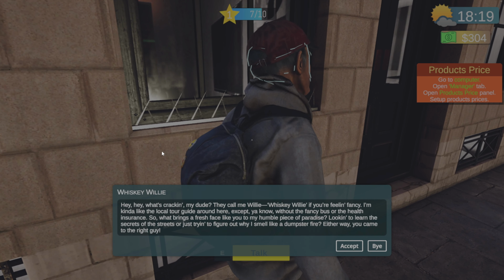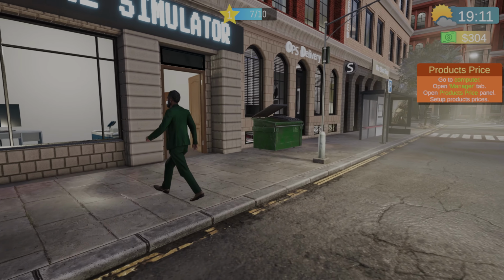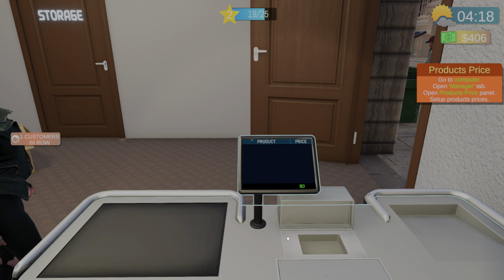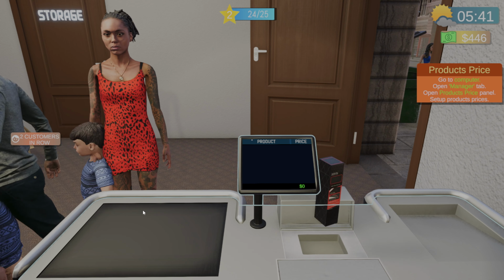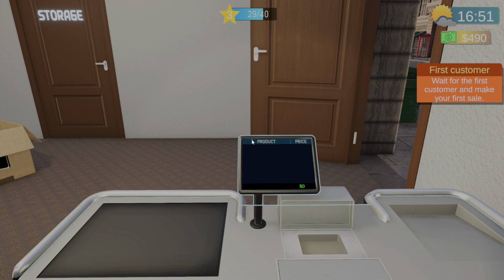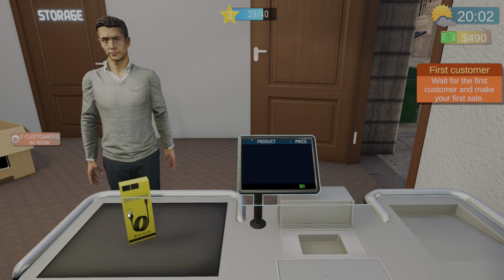Tech Store Simulator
Hey Guys Gaming_FFC here and today i play..
if you wish to donate to me to fund my channel

16 GB